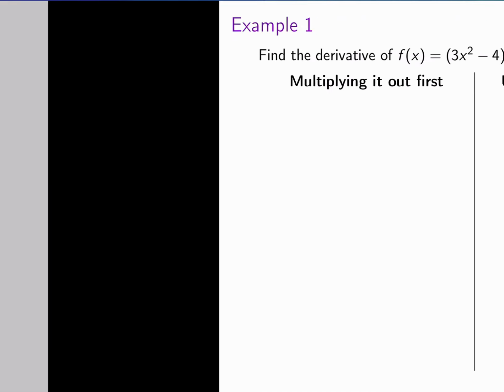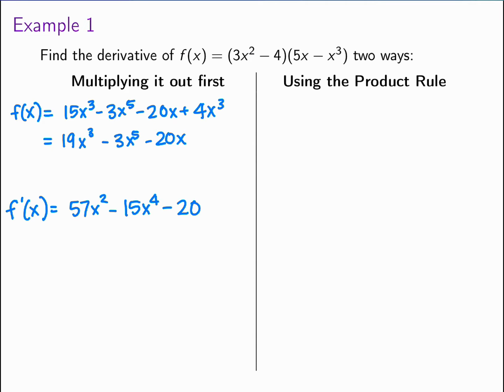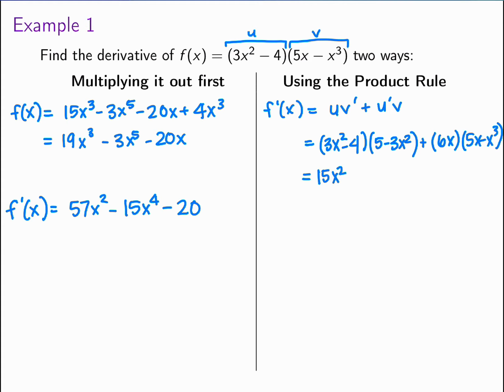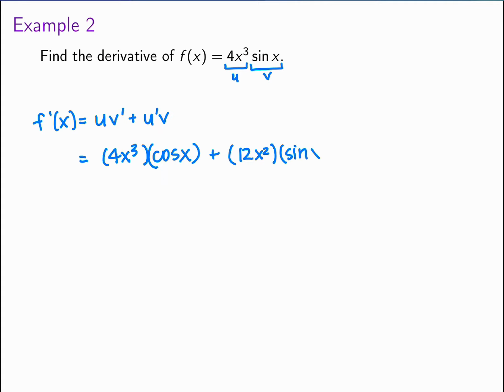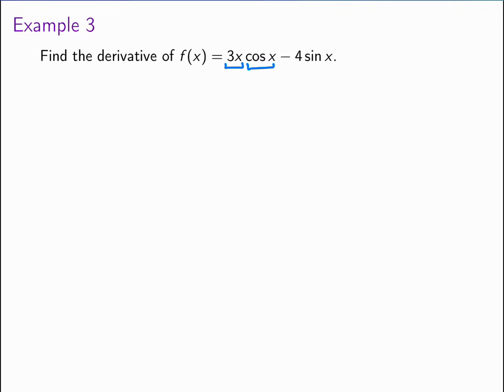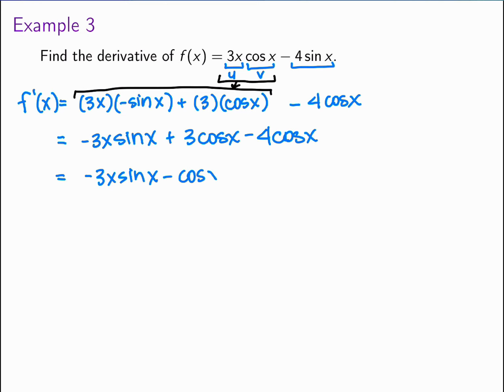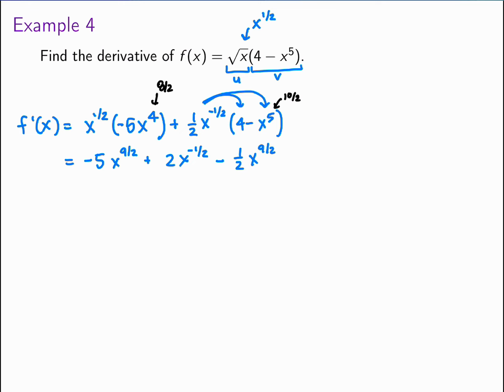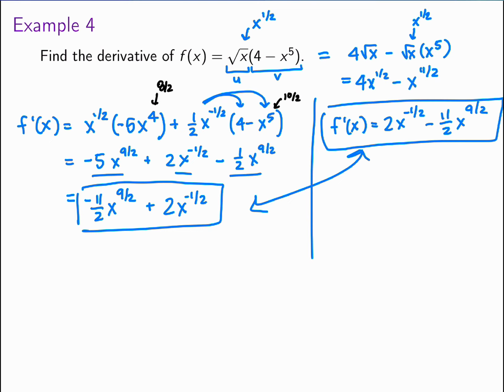Product Rule Examples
Examples finding derivatives using the Product Rule